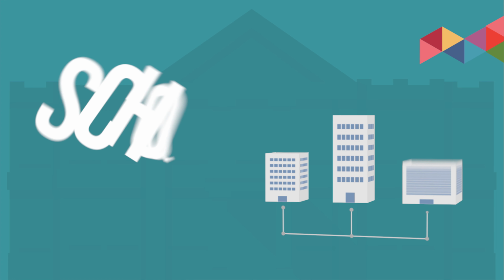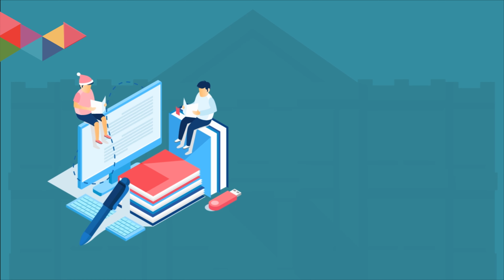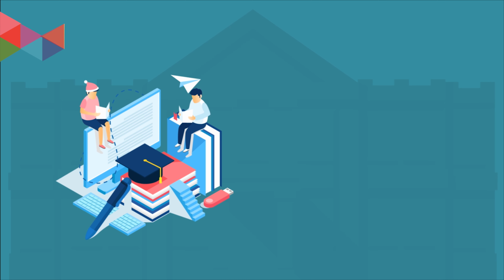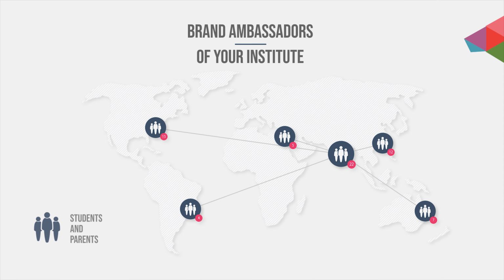Rubix108 - School Management Software (Animated Explainer)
✅ Type - Typography and 2D Element Animation

♛ Client - Rubix108 Technologies Pvt. Ltd.

Software’s Used –
1) Adobe After-Effects CC19
2) Adobe Illustrator 19
3) Adobe Premiere Pro CC
4) Adobe Photoshop CS6
Karan Tarale
I do not claim rights to any of the music used. It is not to be used for copying and selling.